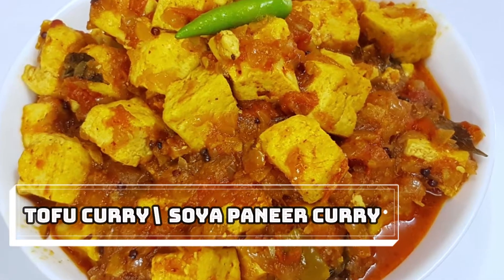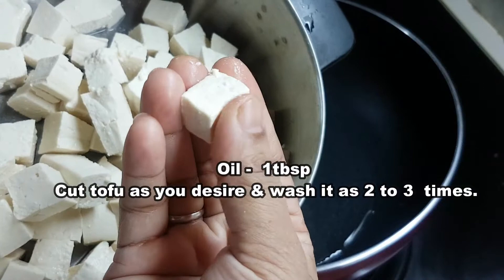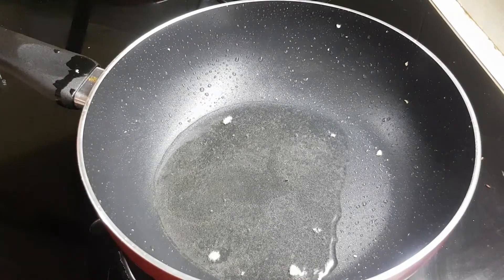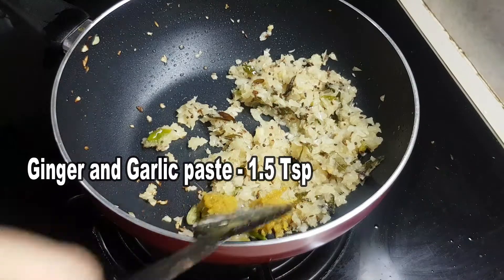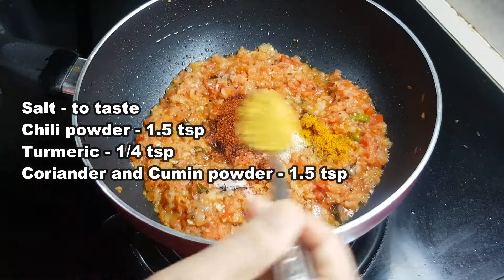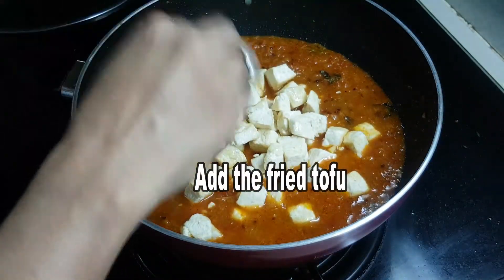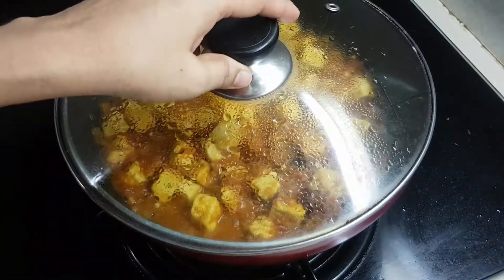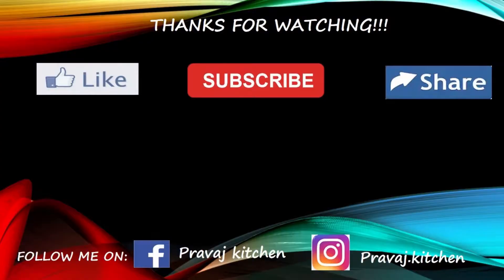పనీర్ కంటే ఎంతో రుచిగా వుండే టోఫు కర్రీ|Tofu Curry|Tofu Curry in telugu|Easy Tofu Curry